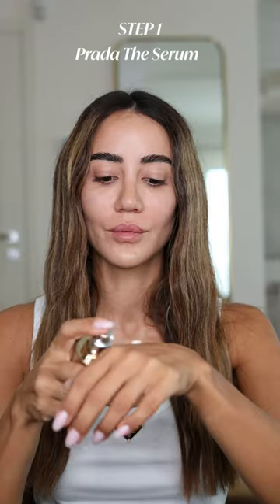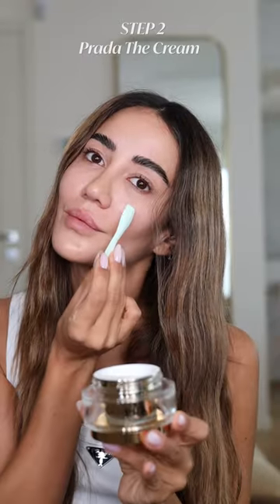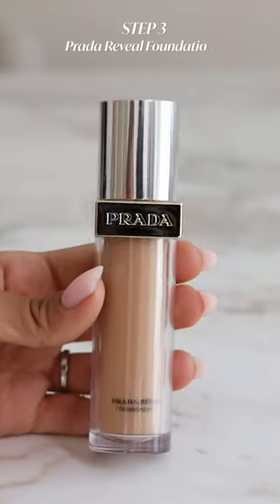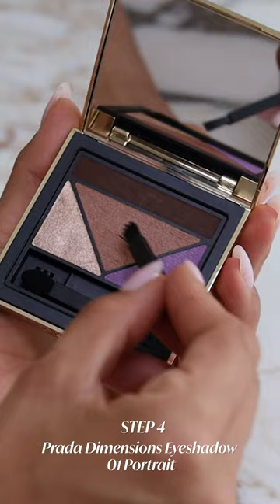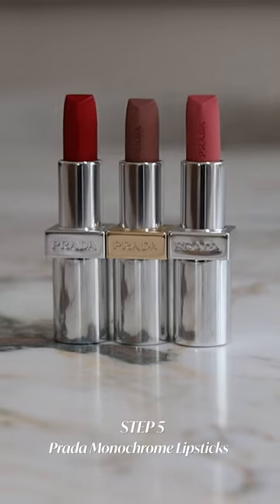Get Ready with Me for PRADA Show | Tamara Kalinic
In This Video: PRADA Beauty products I used while getting ready for the show.

Love,
Tamara xo